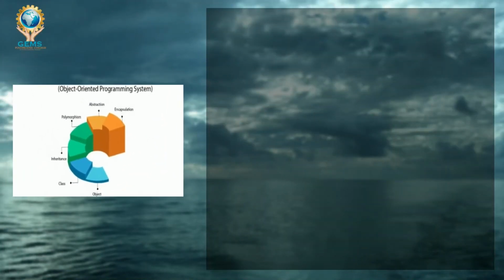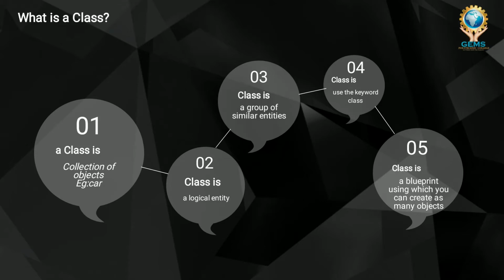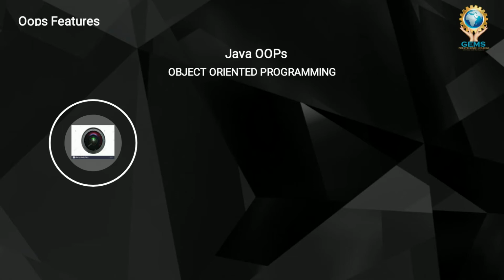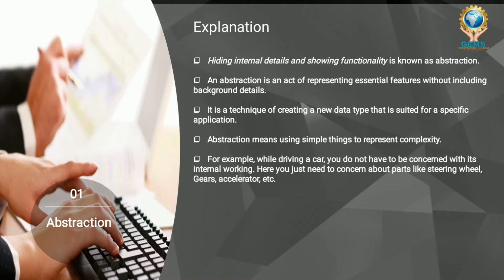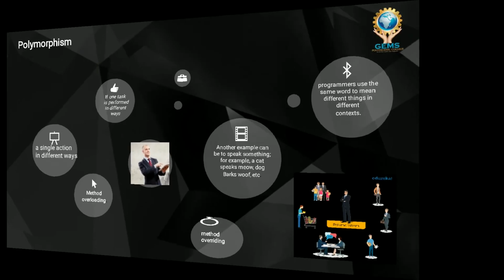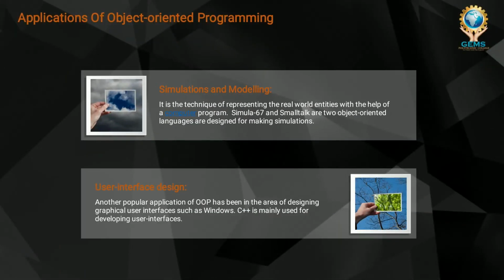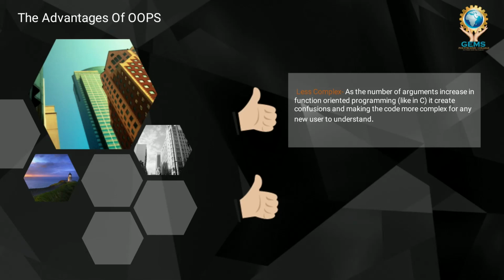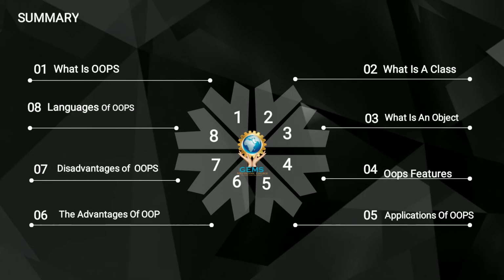L4- Object Oriented programming features